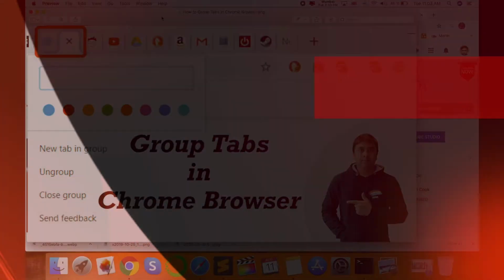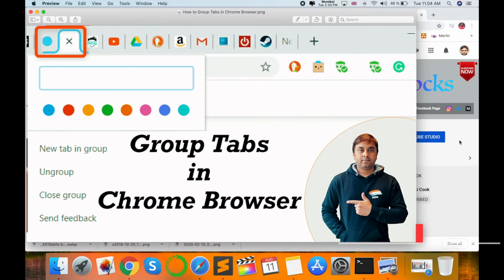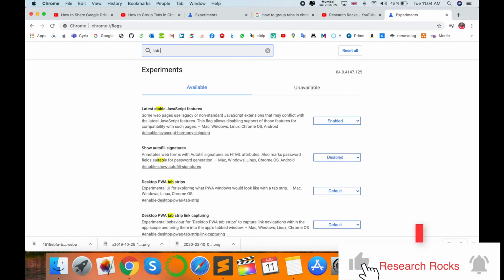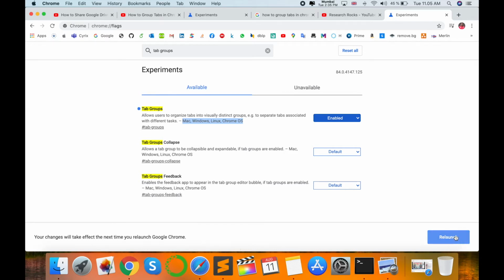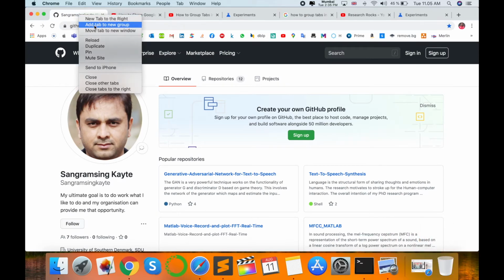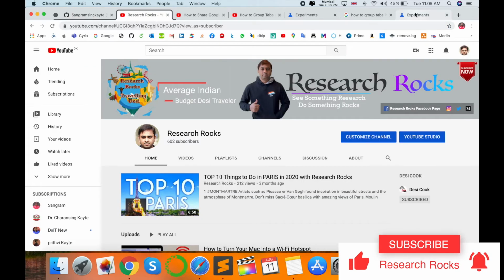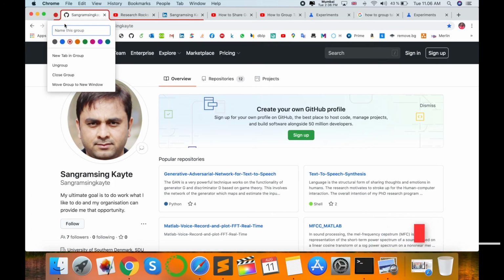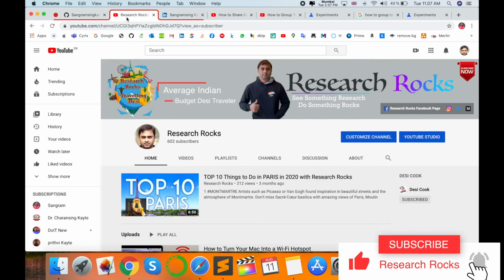How to Group Tabs in Google Chrome for Maximum Productivity 🚀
In this video, you'll learn how to group tabs in Google Chrome step-by-step for a cleaner, faster, and more efficient workflow.

✅ In This Video You'll Learn:
How to create tab groups in Chrome
How to color-code and organize tabs
Best Chrome productivity tips
How to manage multiple tabs efficiently
Hidden Chrome browser features for better workflow

This tutorial is perfect for students, professionals, remote workers, developers, and anyone who uses Google Chrome daily.

🔥 If you found this helpful, make sure to:
💬 Comment your favorite Chrome productivity trick

how to group tabs in chrome
chrome tab groups tutorial
google chrome productivity tips
how to organize tabs in chrome
chrome browser tips and tricks
manage multiple tabs in chrome
chrome hidden features
chrome tab management tutorial
best chrome productivity hacks
how to use chrome tab groups